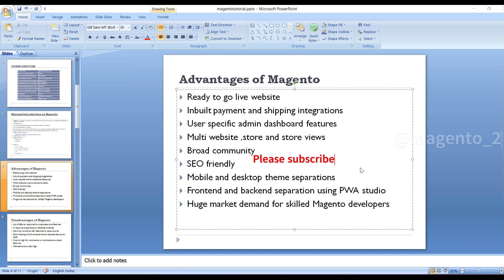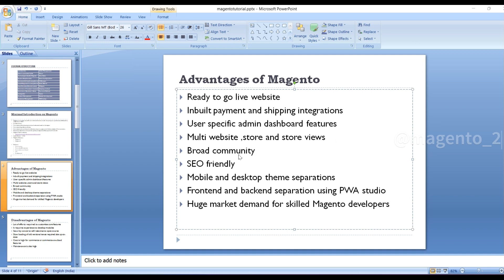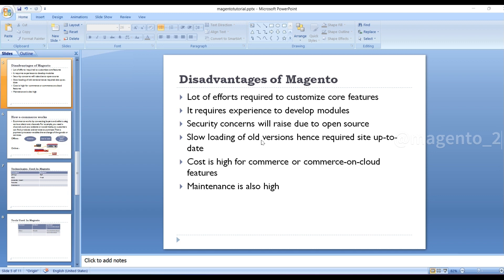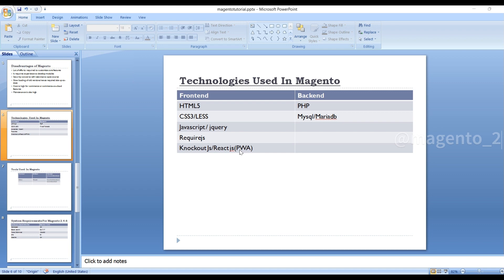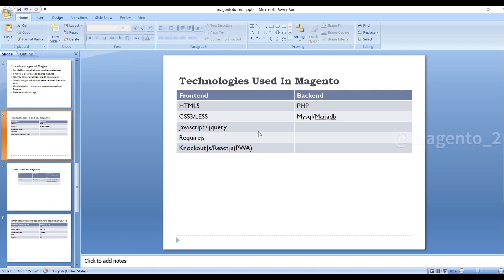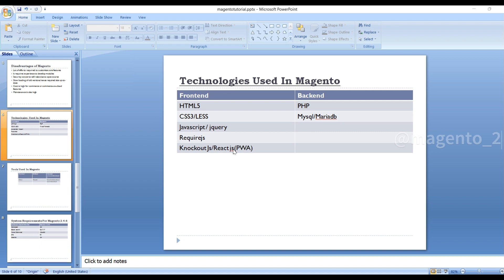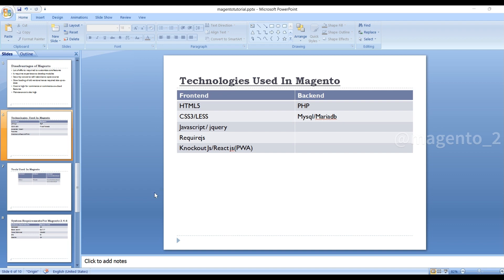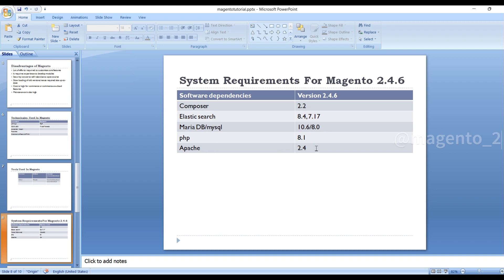System Requirements For Magento 2 | P-3 | Magento 2 Tutorials For Beginners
In this video, we'll take a deep dive into the technologies used in Magento 2 and how they contribute to the platform's performance and scalability. From PHP and MySQL to HTML, CSS, and JavaScript, we'll cover everything you need to know to understand the technology behind Magento 2.